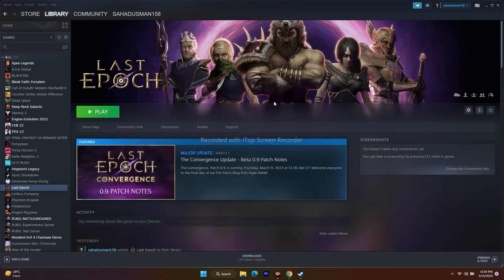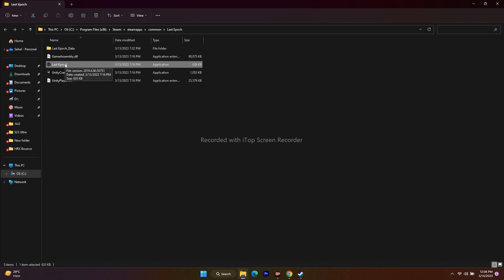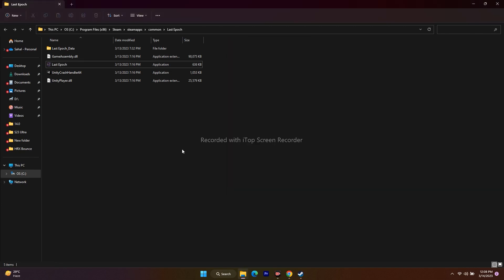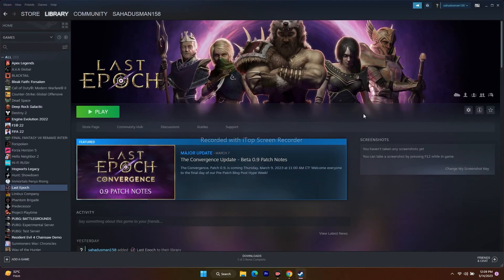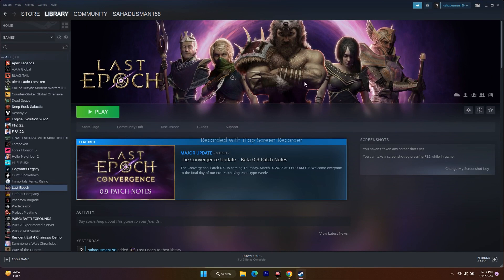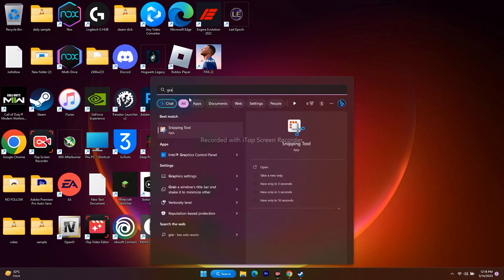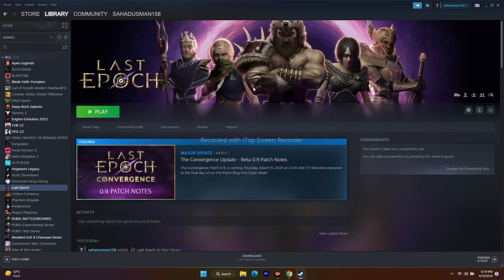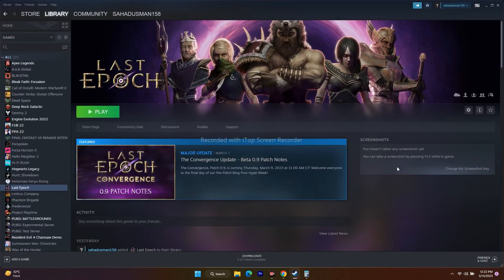How to Fix Last Epoch Crashing, Not Launching, Wont Launching, Freezing and Black Screen Issue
This week, Last Epoch is gearing up to launch patch 0.9 on March 9. For the past several days, developers Eleventh Hour Games have posted developer blog updates about what’s coming in their meaty update that will introduce multiplayer for the first time and a unique trade system. Their recent development post is all about performance and optimization improvements in Last Epoch.
Many isometric ARPGs are visual effects (VFX) intensive, especially in Last Epoch. Every action from swinging a melee weapon, casting elemental spells, and even just standing in the rain produces multiple and simultaneous VFX on your monitor. Eleventh Hour Games have introduced thousands of new VFX to the game. Each one is being benchmarked for optimal performance.

Last Epoch patch 0.9 will redo its shaders optimizations. Shaders are underlying codes that determine pixel colors on your display. Almost every pixel on your screen has an associated shader. This includes UI, textures, terrain, and everything else in between. Some of these shaders are quite simple, but for more advanced VFX these shader calculations can become quite complex.
ELG has confirmed that they have redone their shader configuration since patch 0.8.5F. The results have been positive, producing a smoother and more performant experience for players. For comparison to the previous patch build, the video above illustrates framerates in patch 0.8.5C, while the bottom shows off improvements in patch 0.8.5F. Expect patch 0.9 to be even more optimized.

CHAPTERS IN THIS VIDEO :
0:00-INTRO
0:36-RESTART YOUR PC
1:19-VERIFY INTEGRITY OF GAME FILES
2:18-RUN THE GAME AS ADMINISTRATOR
3:19-RUN THE GAME IN COMPATIBILITY MODE
4:26-CHANGE LANGUAGE TO ENGLISH
5:21-PRESS ALT AND TAB FROM KEYBOARD WHILE LAUCNHING THE GAME
6:04-DELETE SAVED GAME FILES FROM DOCUMENTS
6:31-ALLOW GAME EXE TO WINDOWS SECUIRTY
8:03-DISCONNECT ALL UNWANTED USB DEVICES AND LAUNCH THE GAME. IF YOU WANT PLAY TO USING CONTROLLER, DISCONNECT AND LAUNCH THE GAME AND CONNECT IT BACK
9:02-PERFORM A CLEAN BOOT
9:28-UPDATE THE CARD MANUALLY
11:10-ROLL BACK DRIVER TO OLDER VERSION
12:48-DISABLE STEAM OVERLAY
13:04-GIVE COMMAND IN LAUNCH OPTION
13:55-CLOSE OVERLAY AND OVERCLOCKING APPLICATIONS
14:50-RUN THE GAME ON DEDICATED GRAPHICS CARD
16:02-INCREASE VIRTUAL MEMORY
17:41-UPDATE E WINDOWS
18:04-UNINSTALL AND REINSTALL THE GAME
18:18-CONCLUSION

STEPS IN THIS VIDEO :
CHANGE LANGUAGE TO ENGLISH
PRESS ALT AND TAB FROM KEYBOARD WHILE LAUCNHING THE GAME
DELETE SAVED GAME FILES FROM DOCUMENTS
ALLOW GAME EXE TO WINDOWS SECUIRTY
DISCONNECT ALL UNWANTED USB DEVICES AND LAUNCH THE GAME. IF YOU WANT PLAY TO USING CONTROLLER, DISCONNECT AND LAUNCH THE GAME AND CONNECT IT BACK
ROLL BACK DRIVER TO OLDER VERSION
DISABLE STEAM OVERLAY
GIVE COMMAND IN LAUNCH OPTION
UPDATE E WINDOWS
UNINSTALL AND REINSTALL THE GAME
CONCLUSION

THIS VIDEO ALSO ANSWER FOLLOWING QUESTION :
How to Fix Last epoch crashing at startup
ow to Fix Last epoch Not Launching
How to Fix Last epoch Won't Launch
How to Fix Last epoch Freezing and stuttering
How to Fix Last epoch Stuck on Loading Screen
How to Fix Last epoch LOW FPS Drop Issue
How to Fix Last epoch Black Screen Issue